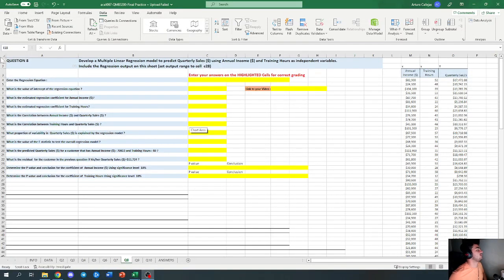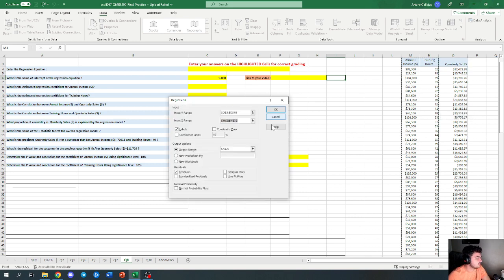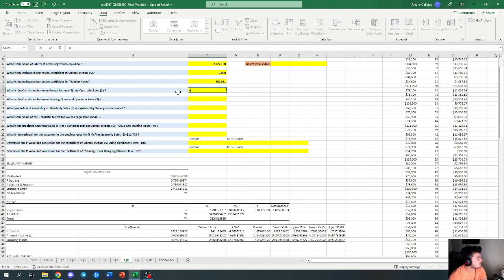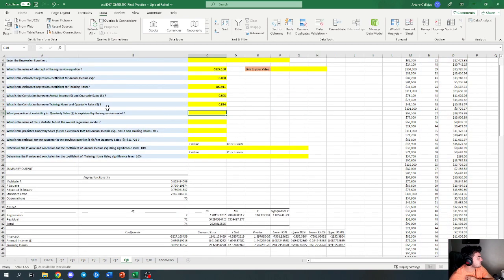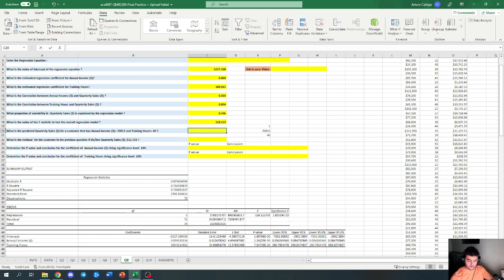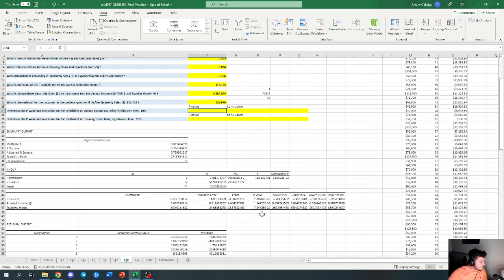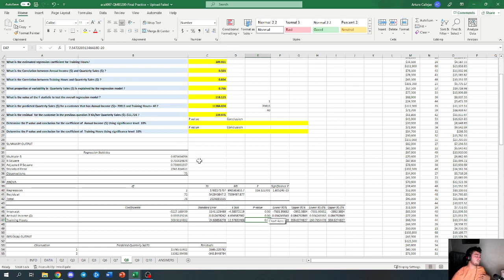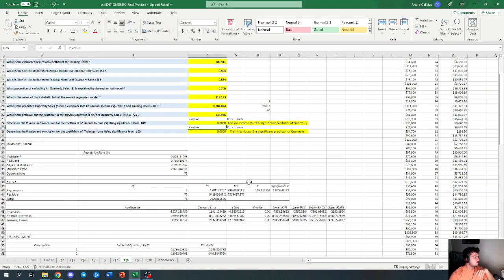Final Practice Exam Question #8